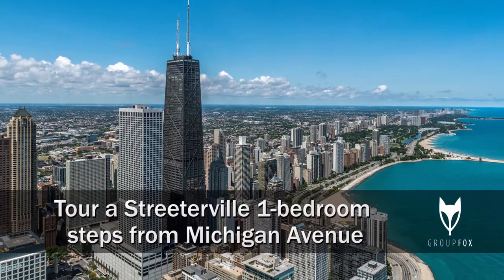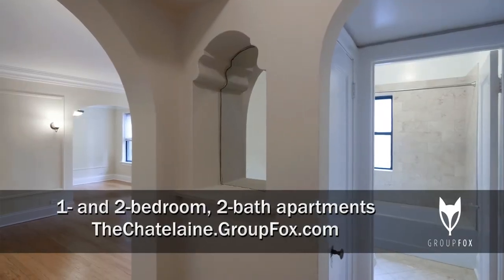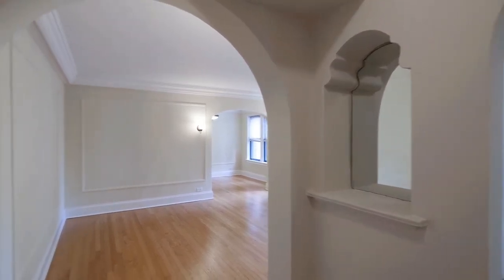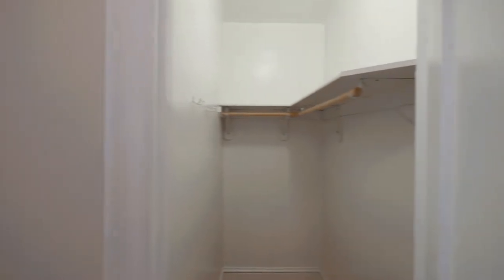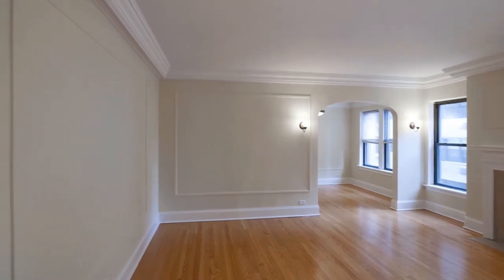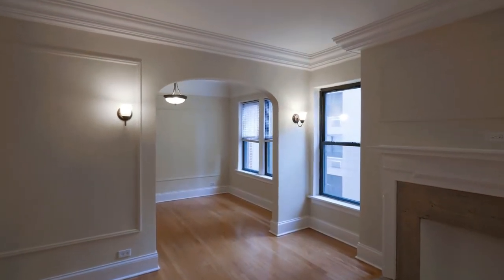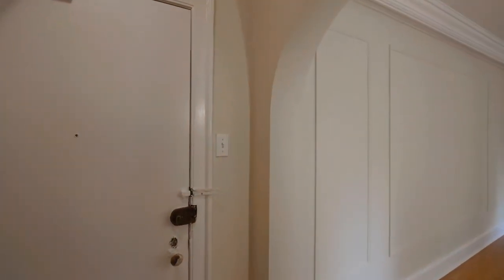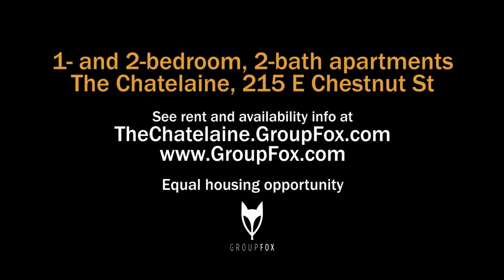One-Bedroom Apartment in the Gold Coast - The Chatelaine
This one-bedroom apartment on E. Chestnut Street in the heart of downtown Chicago has beautiful vintage character. Apartment amenities include hardwood oak flooring, walk-in coat closet, beautiful windows that let in natural light, marble bathrooms, ornate crown moldings, vintage archways and a spacious living area with a decorative fireplace. The kitchen offers granite countertops, cherry stained cabinetry, stainless steel appliances and a spacious dining area. The bedroom offers enough space for any size bed, closet space and ceiling fan.

The Chatelaine is located one block east of the Magnificent Mile and within steps from Lake Michigan, public transportation, high-end shopping, dining and entertainment. This property offers a private and exclusive living experience with only 4 apartments per floor. One and two-bedroom apartments feature beautiful archways, ornate crown moldings, fireplaces, dining areas and expansive hardwood flooring. These newly renovated apartments offer a brand new state-of-the-art heating and cooling system. Take advantage of free on-site laundry, a 24-hour fitness center and our rooftop Skydeck complete with gas grills and lounging areas.

To view more amenities, floor plans and availability please visit our